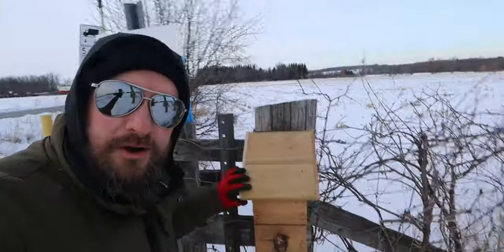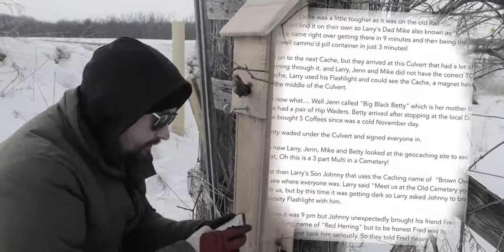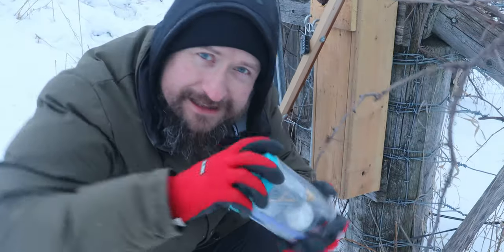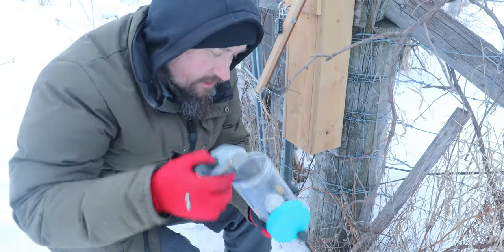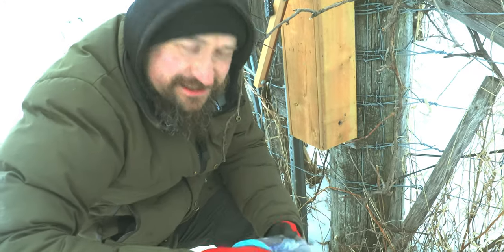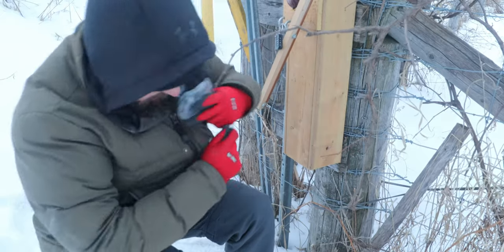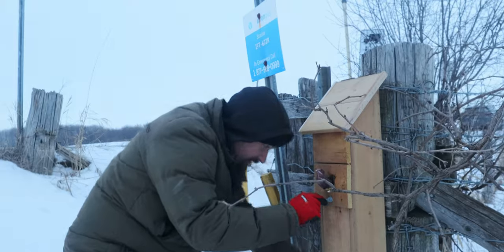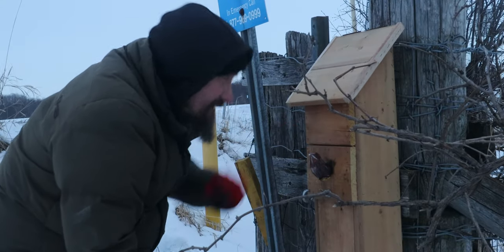THE SCALES OF JUSTICE! - A gadget puzzle geocache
A quick geocache find for another OshawaOgre Trick2IT gadgety puzzle cache!  Was it actually quick?
Permission given to show this cache, but beware - spoiler alert!

I'm thebruce0, a geo-vlogger and member The Geocaching Network, documenting many adventurous scavenger hunts in this hobby we call geocaching in this little corner of Youtube!

And sign up for a free account!

BECOME A CACHE THE LINE PATRON!

Do you enjoy these videos and want to help support Cache The Line?
AND get swag like buttons, pathtags, and exclusive extra bonuses too?
Join our band of excellent adventurers and -

What was I doing...?

HELPFUL TOOLS FOR CREATORS:

► TUBEBUDDY is an amazing add-on for Youtube that helps with video management, analytics, community, and content editing!

LOVE CHALLENGE CACHES?

Project-GC is the premier website for statistics and challenge cache verification - sign up with this referrer code and get a bonus 2 months access!

EXTRA THANKS to these special Patrons who help make these videos possible:
→ D.W.
→ Bember
→ rogking

What does "Chasing The Ironman" mean?

CREDITS: